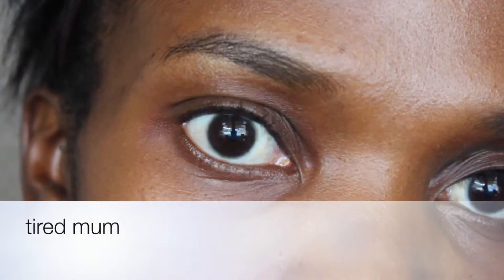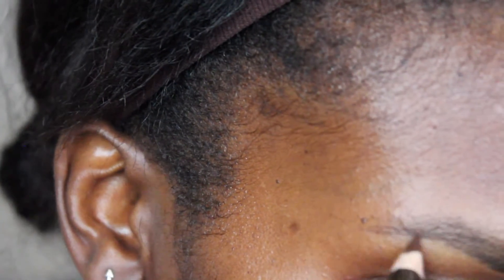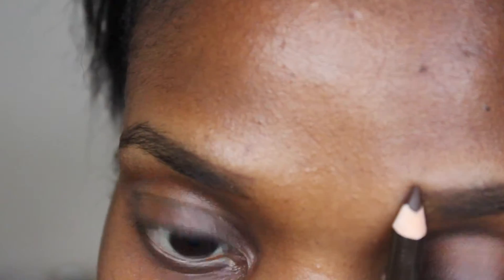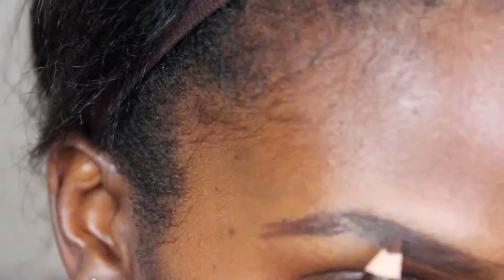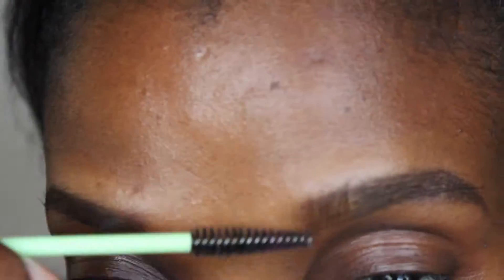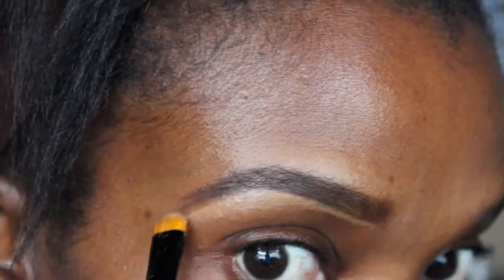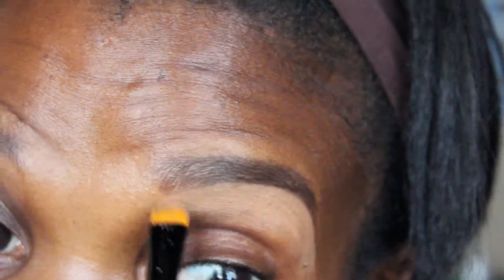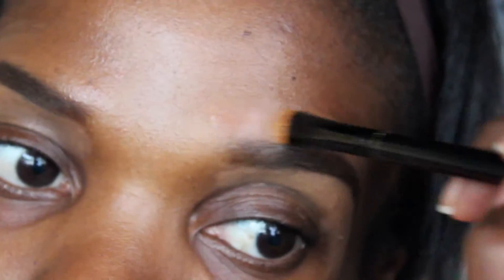Tired Mom Look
This is a look that I usually go for when I've had 2 or 3 hours of sleep and need to look human at home with the kids or running errands.

Products Used:
Benefit Porefessional
MAC Studio Face and Body Foundation (N9)
MAC Mineralized Powder (dark deep)
Nars Radiant Creamy Concealer (Amande)
Ben Nye Powder (Topaz)
NYX Blush (double dare)
Sonia Kashuk Bronzer (Goddess)
Ruby Kisses Eye Shadow (Genesis)